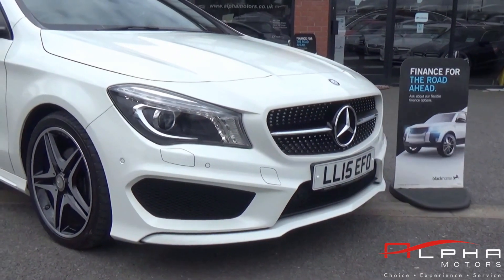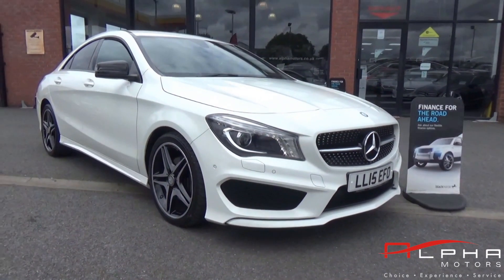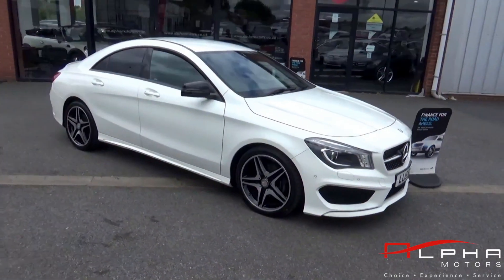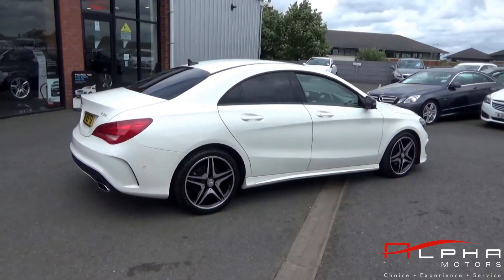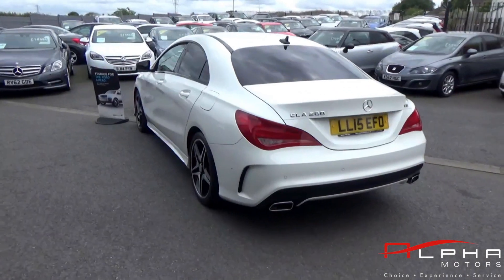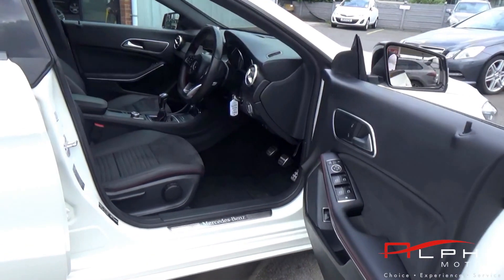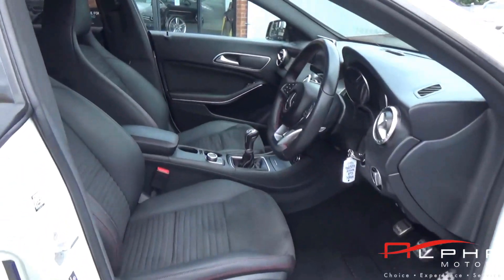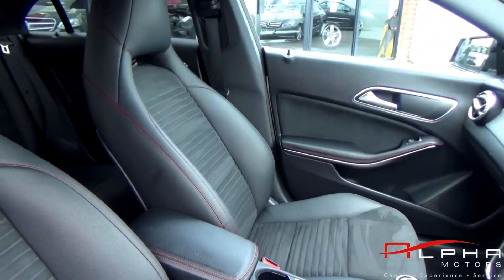CLA 200 White